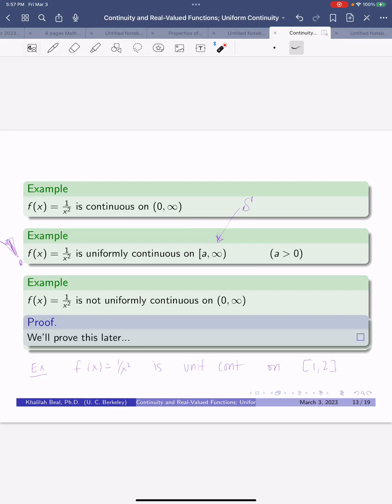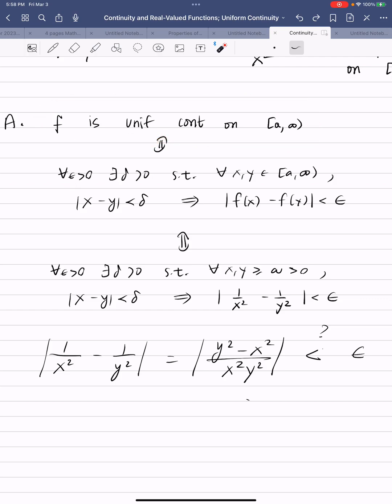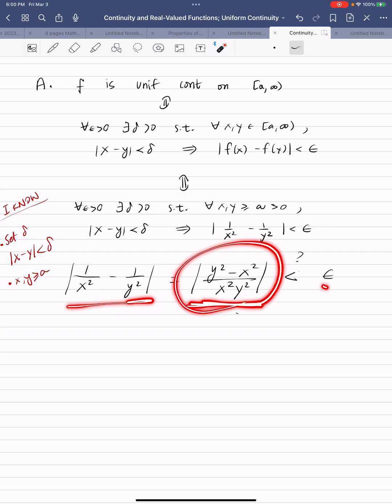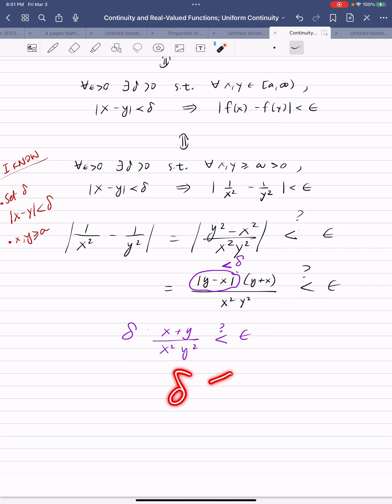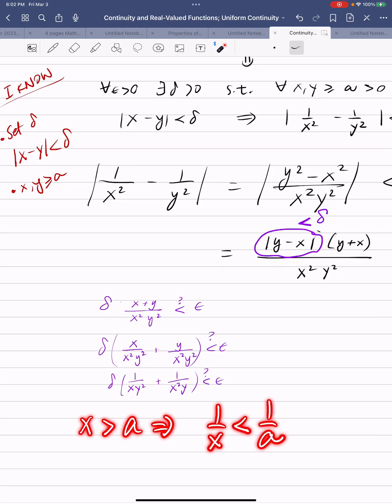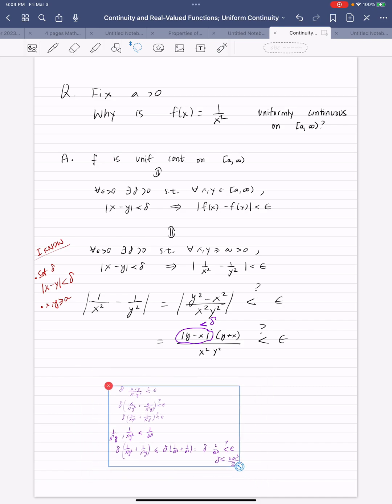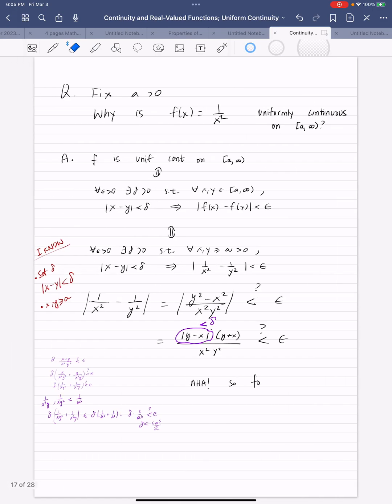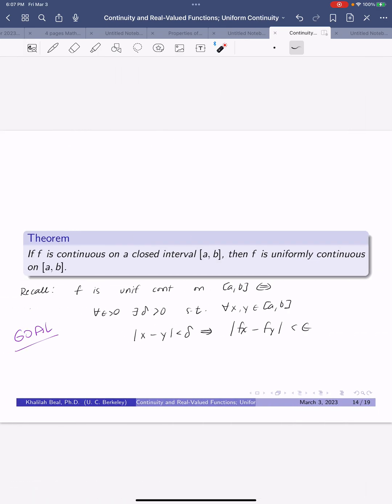Proof that f(x)=1/x^2 is uniformly continuous on [a, \infty)